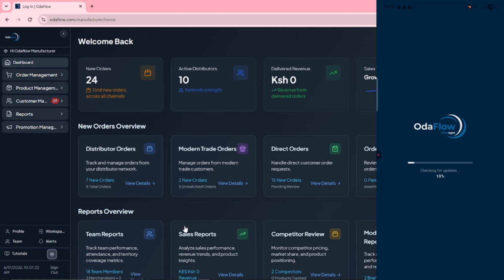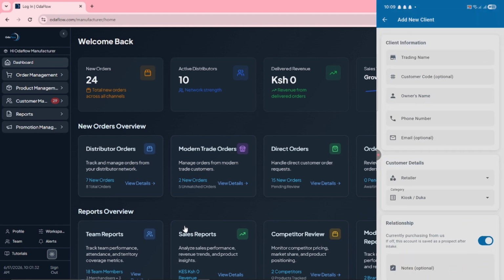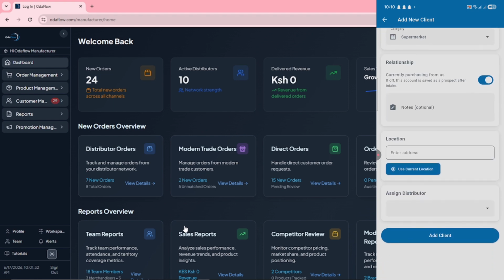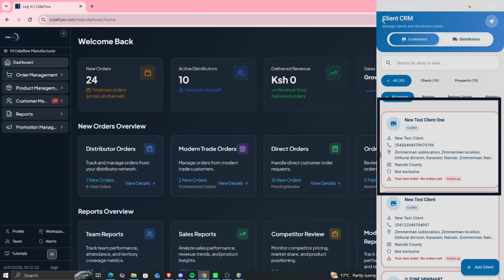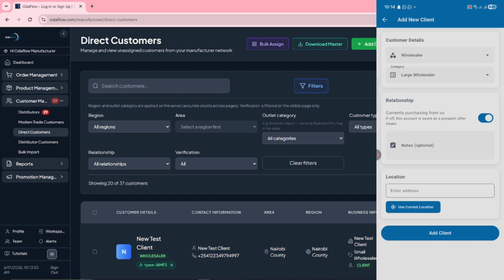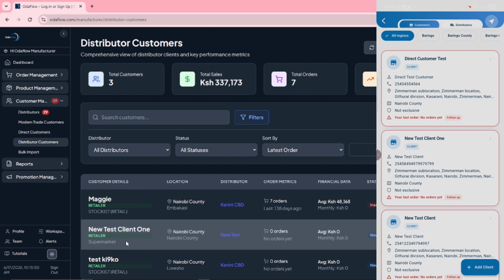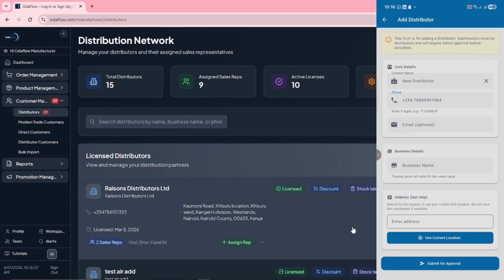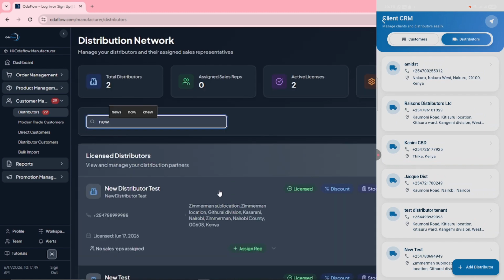Adding New Clients On OdaFlow